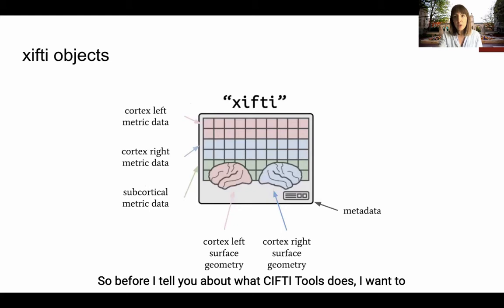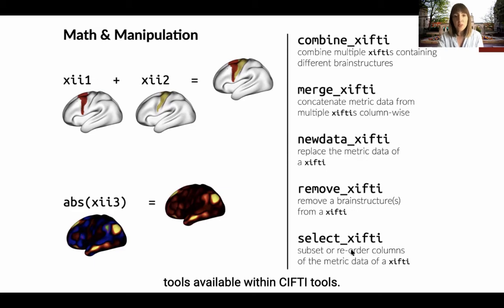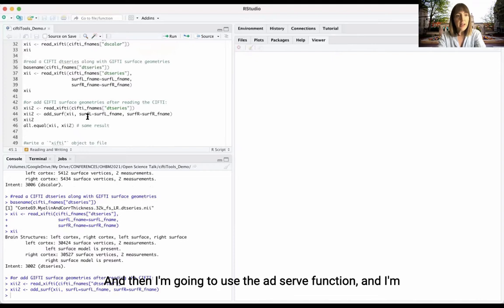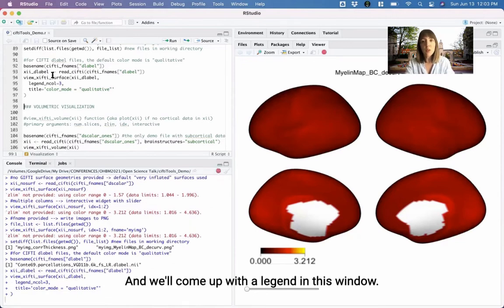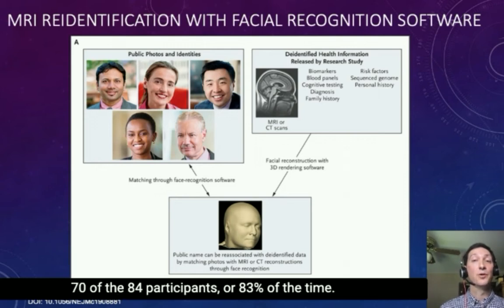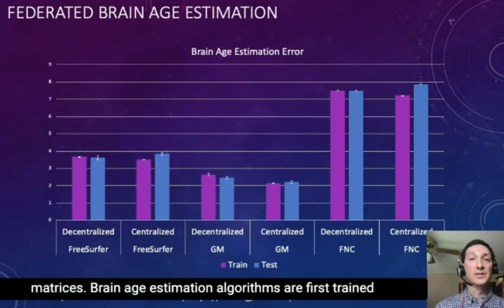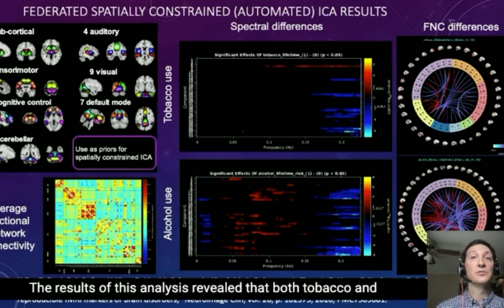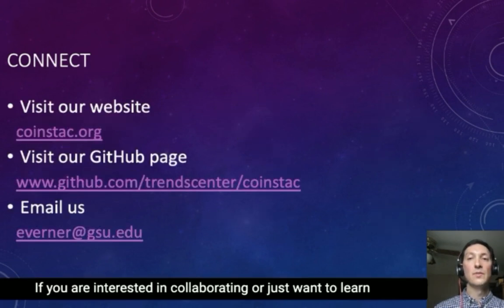OHBM OSR 2021 - Educationals4